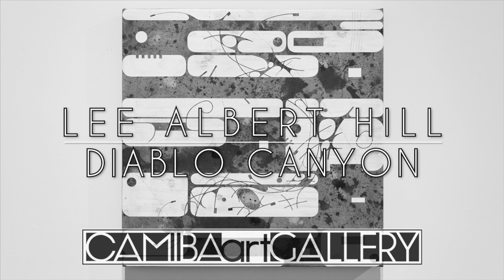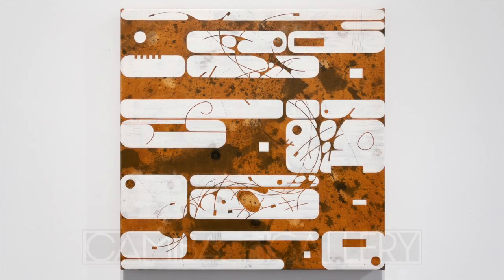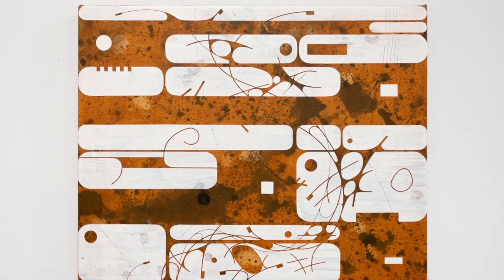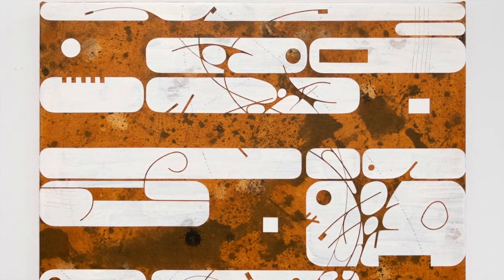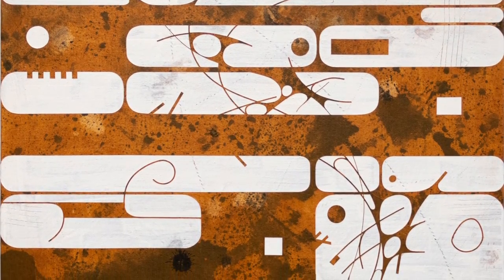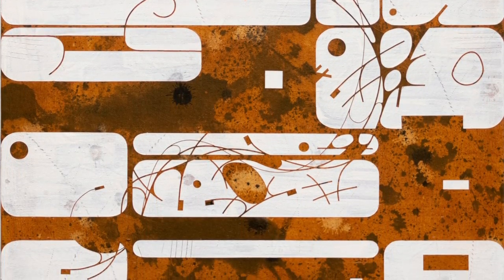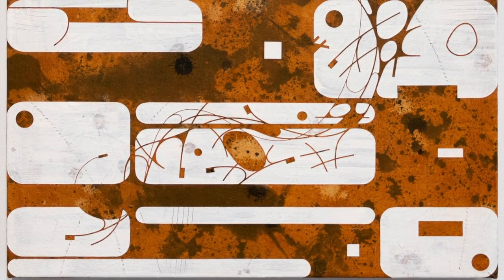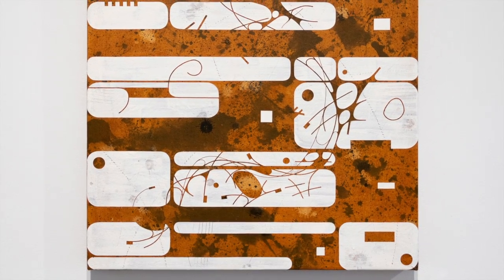Lee Albert Hill ~ Diablo Canyon ~ Art Story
A short video with artist Lee Albert Hill detailing the inspiration behind his artwork ~ Title: Diablo Canyon ~ Date: 2020 ~ Dimensions: 24" x 24"
Photography, Videography & Production by David D. Bailie.